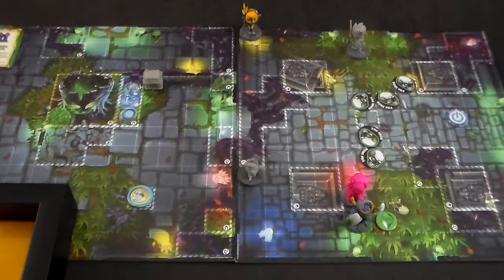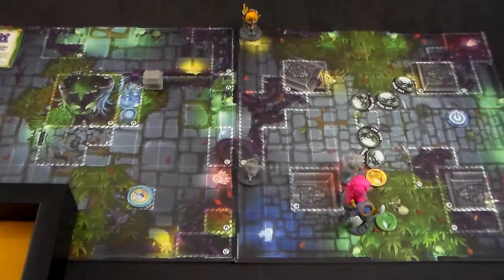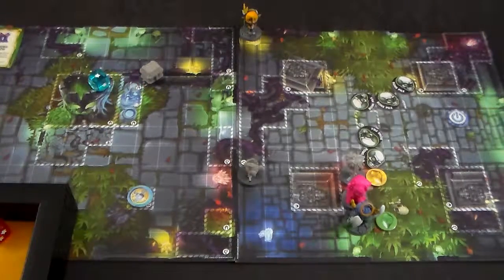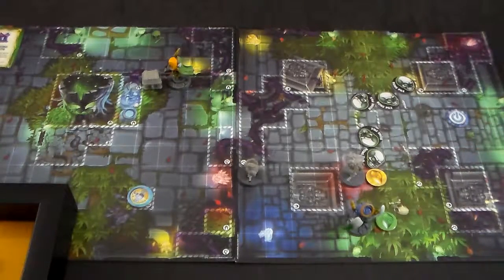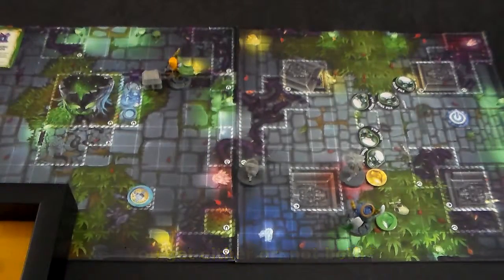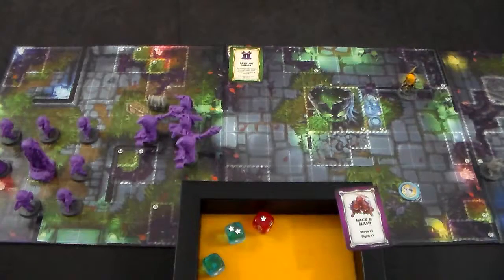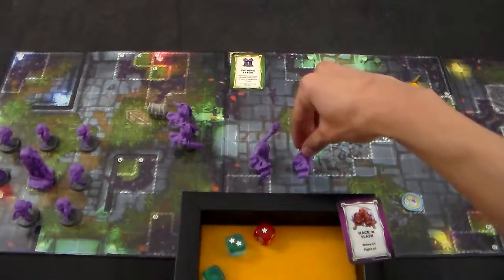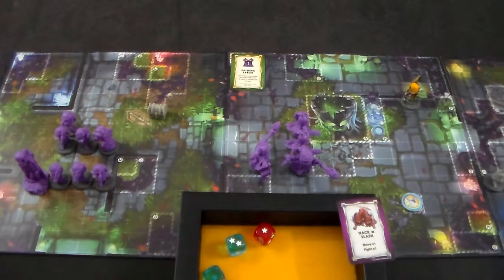Super Dungeon Explore Arcade Run B: Part 8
they can't reach me with their puny sticks edition